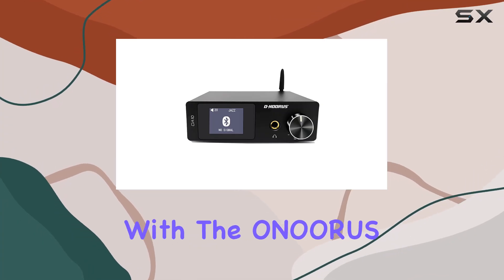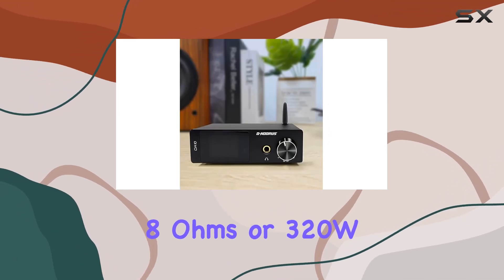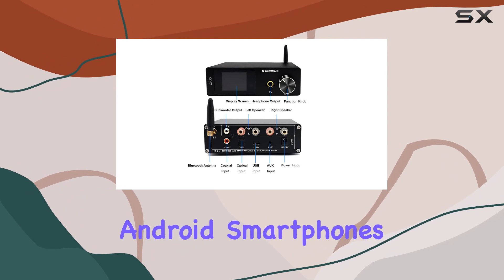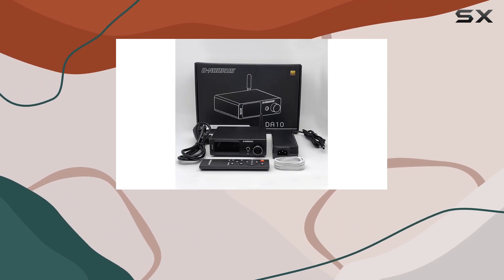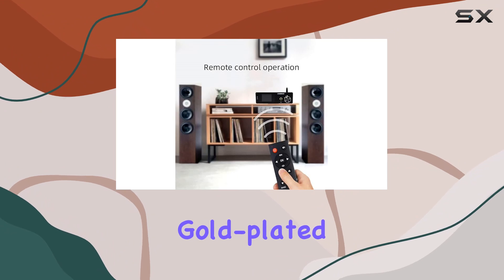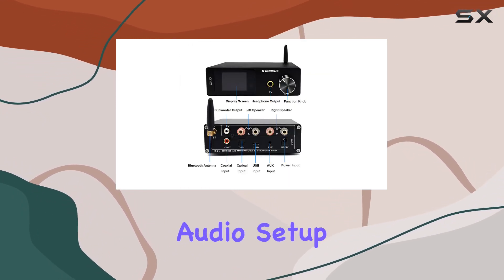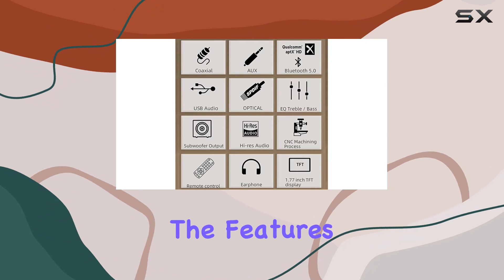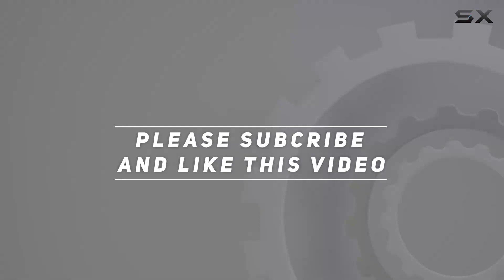Unleashing HiFi Bliss: ONOORUS DA10 Bluetooth 5.0 HiFi Audio Amplifier Review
0:00 Intro
0:06 Review

Things that we mentioned in this video:
O-NOORUS DA10 Bluetooth5.0 HiFi : B0C2VHXLBQ